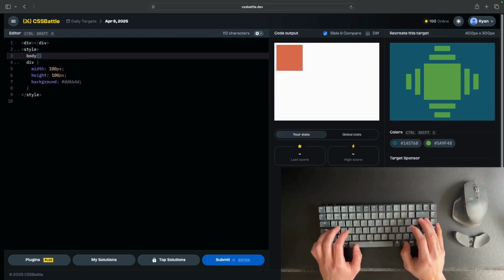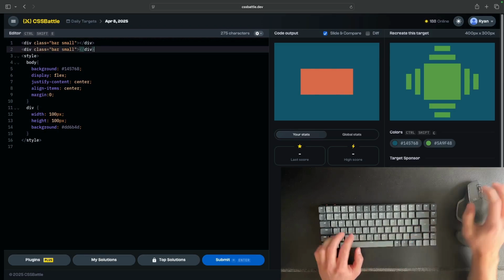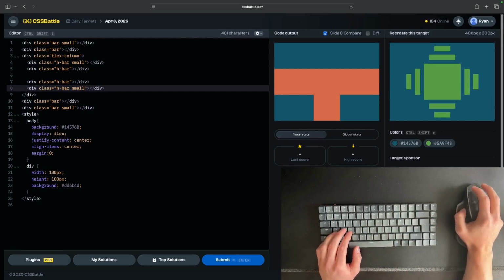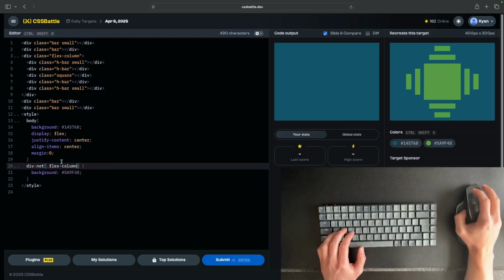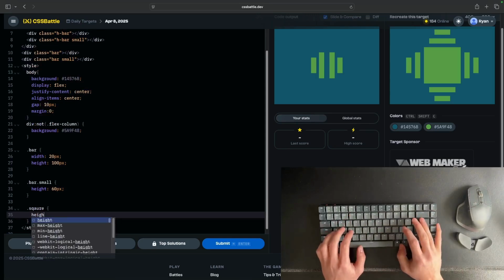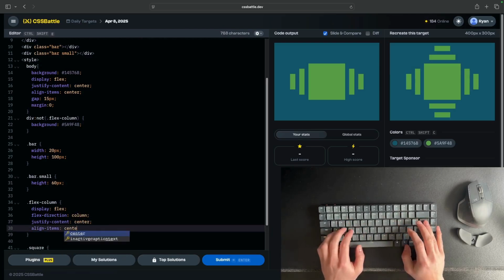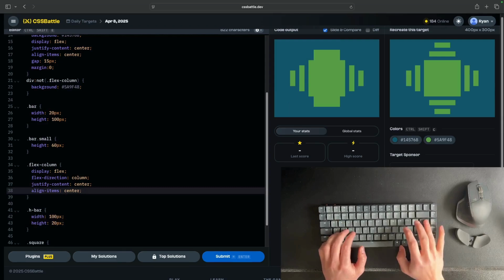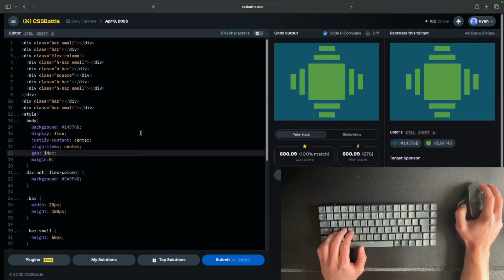CSS Flexbox Tutorial - Keyboard & Mouse POV - CSS Battle Daily Target 8th April